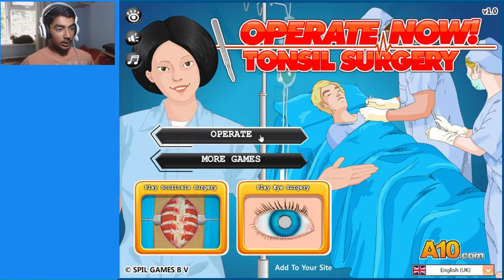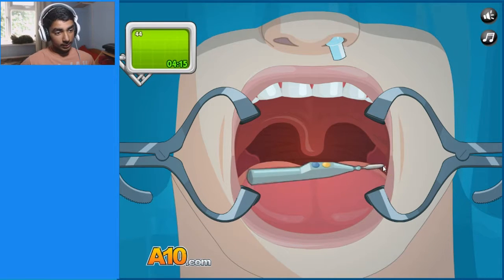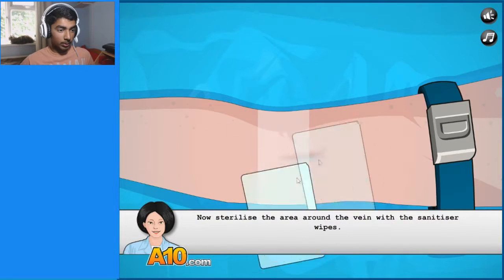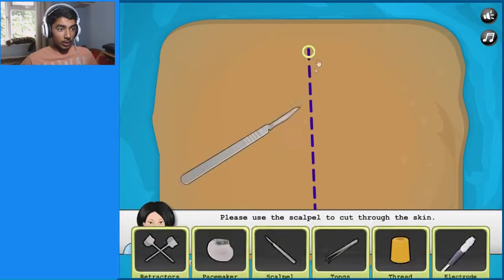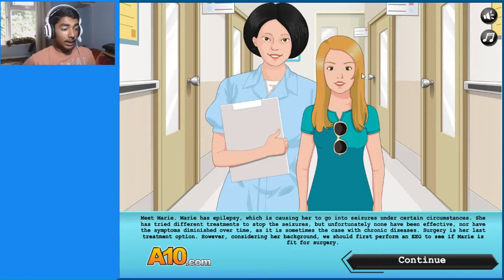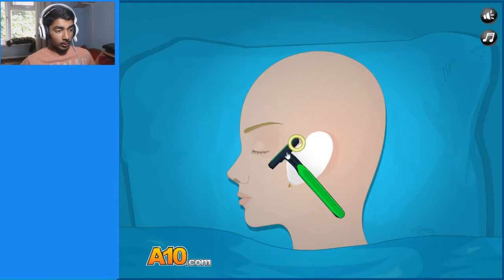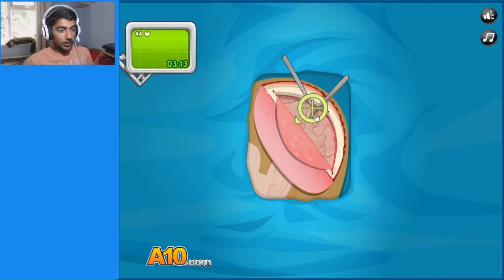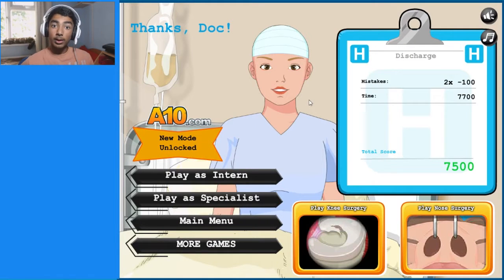Surgeon Game - 3 SURGERY'S TODAY!!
Well today we do 3 surgery's instead of 2!

I really hope that you've enjoyed today's video!

If you did then...

See Ya guys in the next video!

Credit:
Phantom Sage: